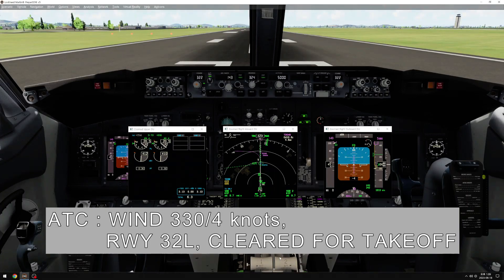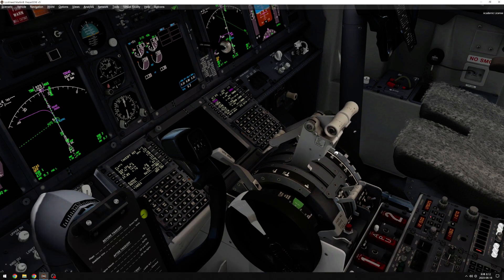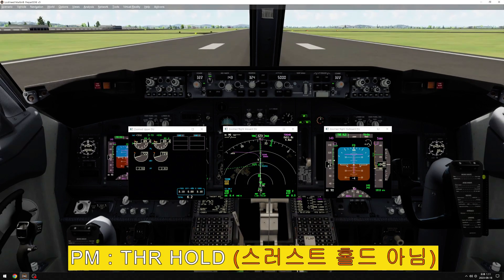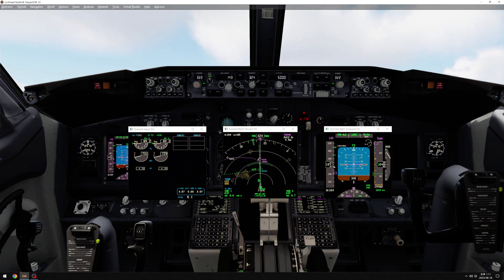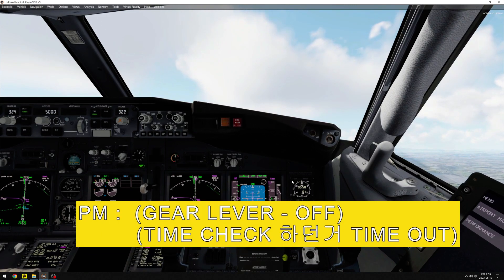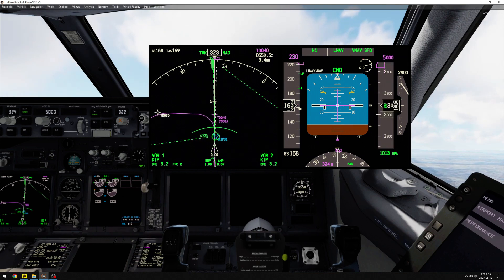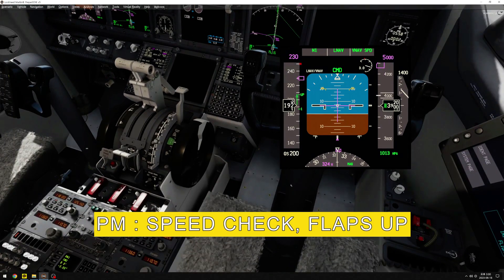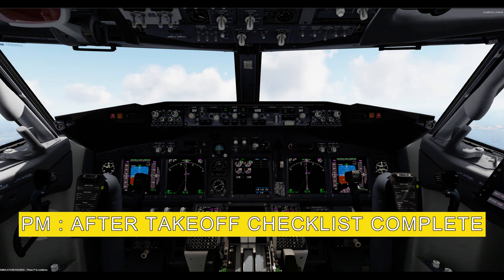(구 버전) B737 NORMAL PROC 05 (이륙 클리어런스 받은것부터 플랩 리트랙트까지 / 하고싶은말, 틀린점 더보기 참조)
B737 NORMAL PROC 05 (이륙 클리어런스 받은것부터 플랩 리트랙트까지 / 하고싶은말, 틀린점 더보기 참조)

불편해???. 자세(ATTITUDE)를 고쳐 앉아.

체크리스트는 회사의 일부 수정으로 인하여 일부 다를수도 있습니다.

0:33 TOGA 스위치를 누를때 나와있는 매뉴얼 설명은 either TOGA switch 라고 나와있다
either의 뜻이 무엇인지 안다면 두개를 같이 누르는(push) 일은 없어야 한다.
1:35 PF가 COMMAND A 라고하고 A/P 1번을 걸었을때 PM은 CHECK이라고 해도 되지만
사실상 PFD의 변화를 읽어야 하기 때문에 그냥 "커맨드" 라고 읽는게 맞는거 같다.
1:35 학생 조종사가 PF를 할때는 대략 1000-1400 피트까지 매뉴얼로 비행한다.. (통상 그렇다는 소리임)
1:37 이건 변명일수도 있는데... 디파쳐 ATC 컨택은 프로시져 자체를 보여주기 위해 생략하였음;;;;;;; 다음엔 넣을꼐요
1:53 N1, CLB THRUST 콜한뒤 TIME OUT을 하는 이유는 POM 리미테이션에 엔진 온도 부분을 보면 TAKEOFF POWER는 5분동안만 사용하게 되어 있다.
이걸 간단하게 설명하면 TAKEOFF POWER는 롤링을 시작하여 1500 FT HAT까지만 적용되고
1500FT 에서 N1, CLB THRUST가 되면 그 전에 썻던 TAKEOFF POWER에서 CLB POWER로
N1이 조절되어 전환된다는 이야기 이다.
2:22 "3000" 콜을 할때는 FMS Takeoff 2page를 보면 3000 AGL이라고 나와 있기 때문에 3000 + FIELD ELEATION에서 스피드가 230으로 튀게 될것이다... 머리속에 (3000 + 필드엘레베이션 값)을 생각한뒤에 그 고도 이상 넘은 다음 스피드가 230으로 튀게되면 그때 "3000" 이라고 콜을 한다.
(*걍 스피드 230 으로 튈때 3000 콜하면 됨*) (물론 예외상황도 있다... 물어보면 답해줌..ㅋ)
3:10 PM이 체크리스트를 읽을때 체크리스트에 응답을 하는 승무원도 응답을 하지 않는 승무원도 해당 위치를 눈으로 보면서 확인하게 되어 있다.
2:43 FLAP indication이 해당 위치로 간 뒤에 pm : flaps 1 set, pf : check 콜을 해야한다.
2:58 flaps up이 된 상태를 보고 “up no light”라고 스탠다드 콜아웃을 하고 procedure를 하게 된다
PROCEDURE는 RTO sw - off , ENG START sw - off 인데..
만약 그날 온도가 10도 이상인데 비가 내리고 있으면
RTO sw 만 off 하고 ENG START sw는 CONT 로 둔다
만약 그날 온도가 10도 이하이고 기상이 ANTI ICE 환경이고 ENG ANTI ICE - ON 된 상황이라면
3:20 아무리 햇빛이 강할지라도 10000피트 이하에서는 sun shade를 가리지 않는다. 선그라스로 잘 버텨본다.